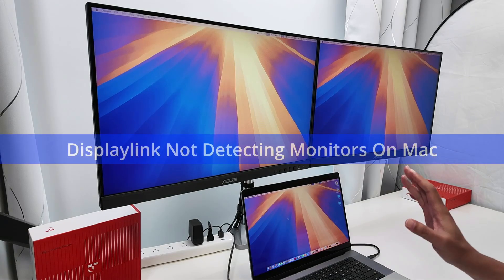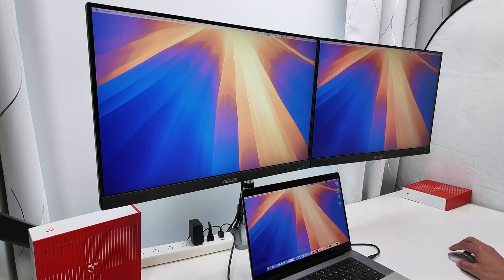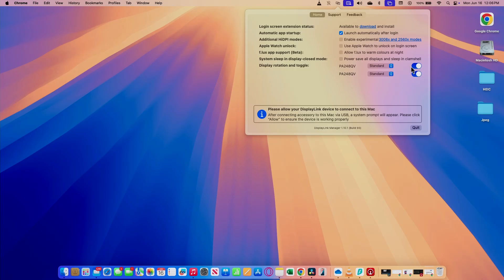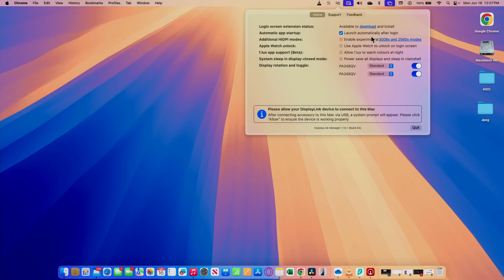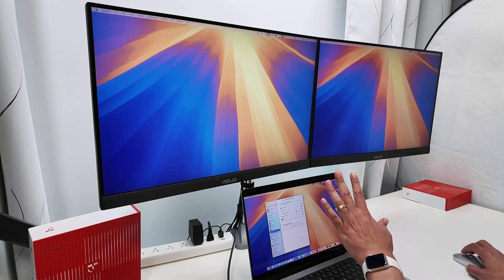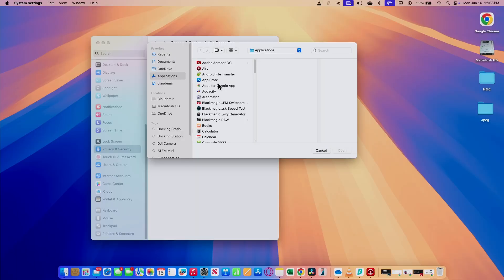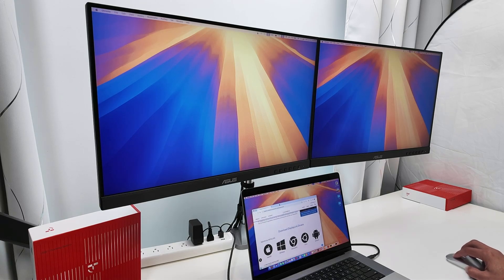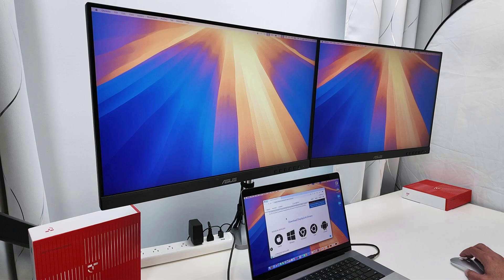Displaylink Not Detecting Monitor Mac - EASY FIX!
Fix DisplayLink Not Detecting Monitor on Mac | Easy Troubleshooting

Is your DisplayLink not detecting external monitors on your Mac? You're not alone. In this step-by-step video, I’ll walk you through how to solve DisplayLink detection issues on macOS when using docking stations like TobenOne.

🔧 In this tutorial, you’ll learn:

How to verify if your USB-C cable is causing the issue
Common mistakes with docking station setups
What DisplayLink settings you need to check
How to test different cables and USB ports

A live example with a MacBook and multiple monitors connected via docking station

✅ Works for M1, M2, M3, and M4 MacBooks
✅ Compatible with TobenOne and other DisplayLink docks
✅ macOS Ventura, Sonoma, and newer versions supported

💡 Save time and fix your DisplayLink connection fast!